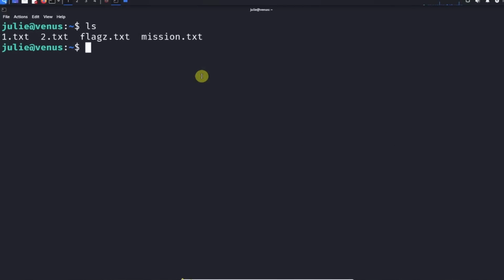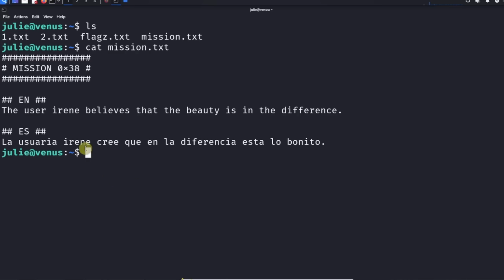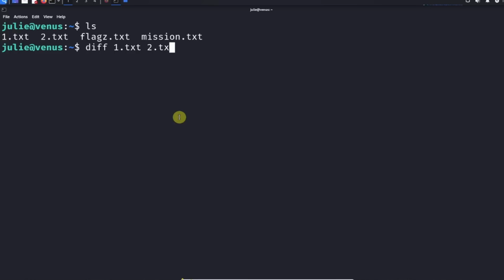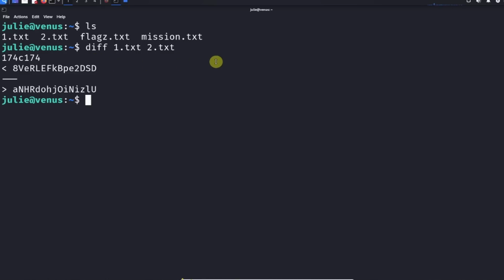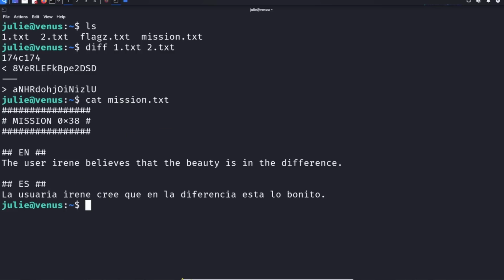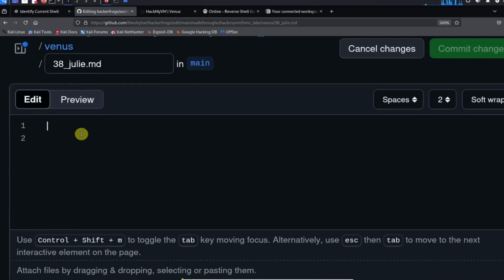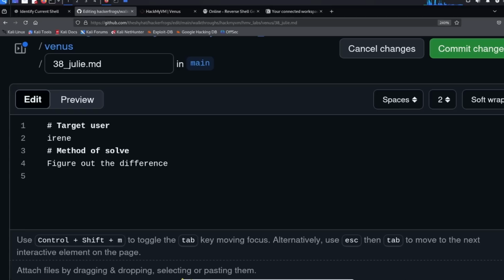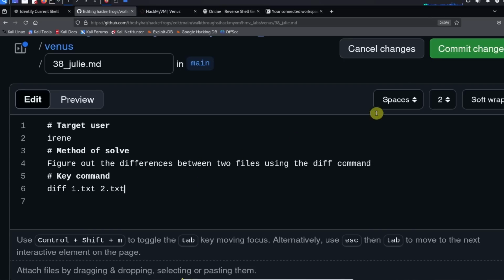HackMyVM - Venus CTF labs - Level 38: Julie - Linux Diff Command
Use this command on the terminal to login to the level:
Password is sjDf4i2MSNgSvOv